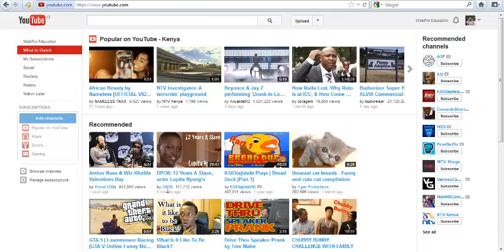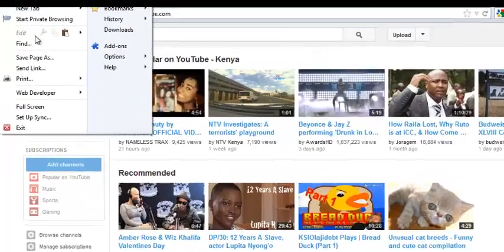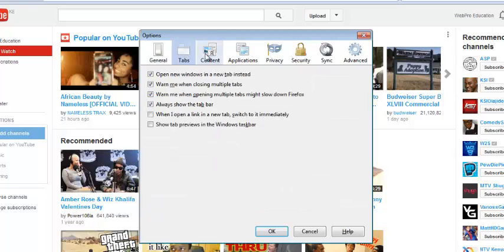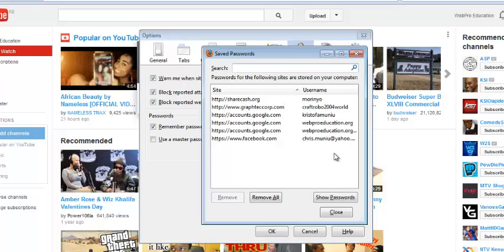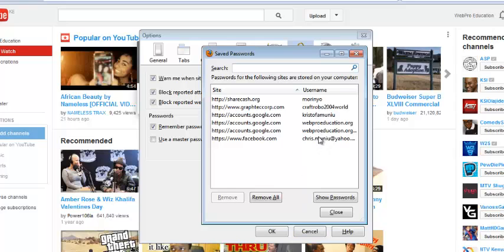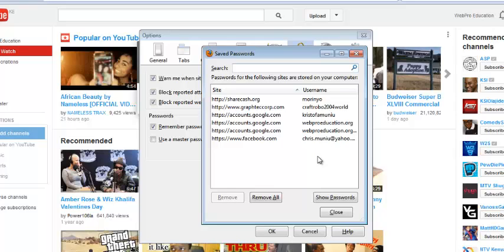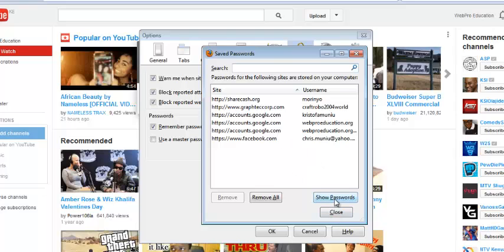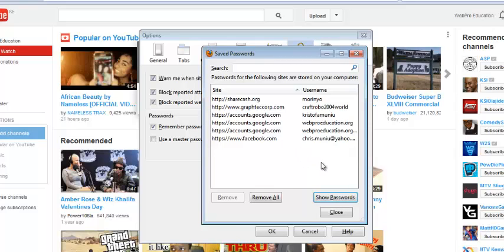Reveal Saved Passwords In FireFox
Firefox stores your personal information and settings in a profile folder. ... you make in Firefox, like your home page, what toolbars you use, saved passwords and ...